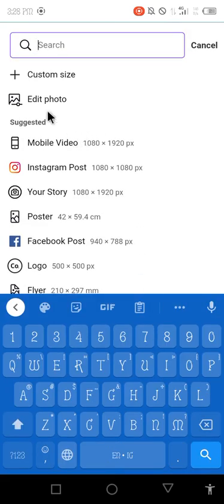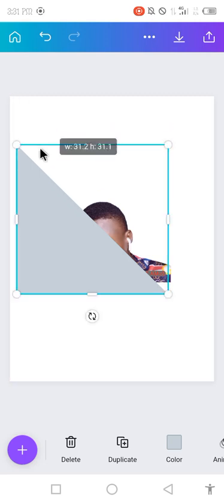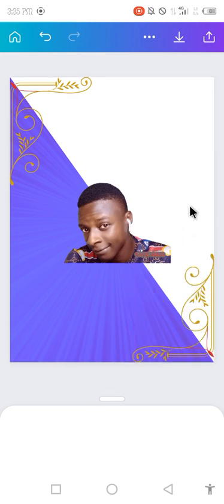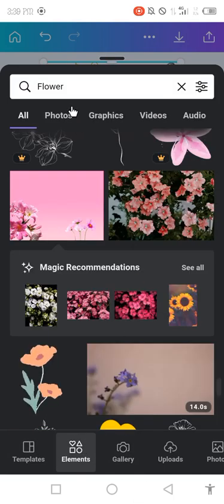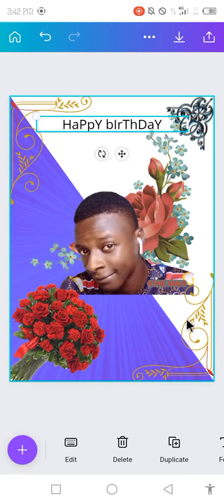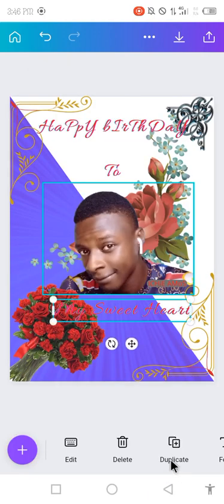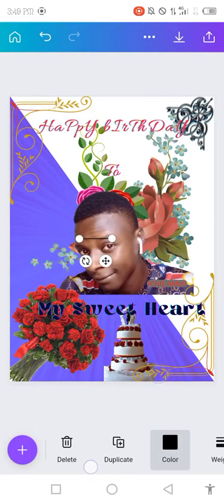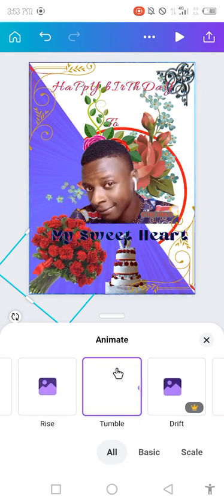How to Make any Design in Canva